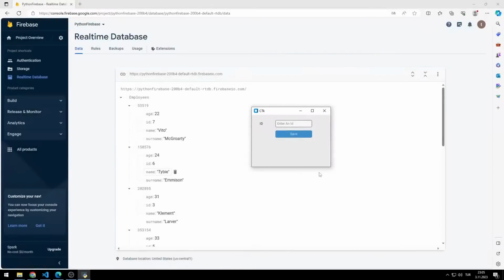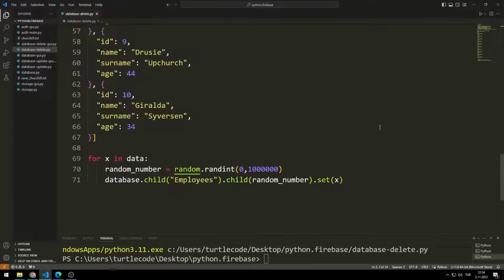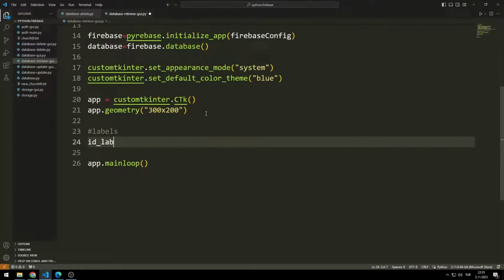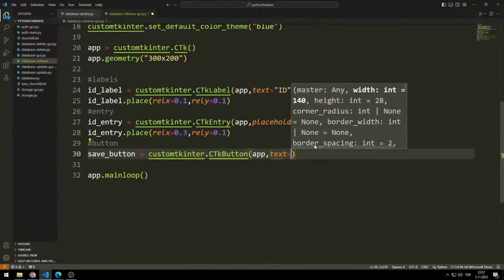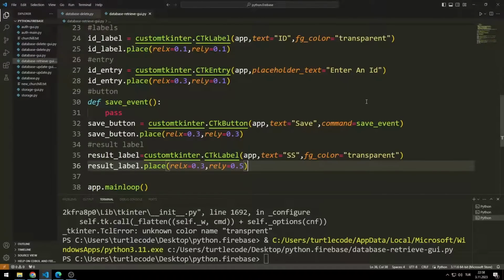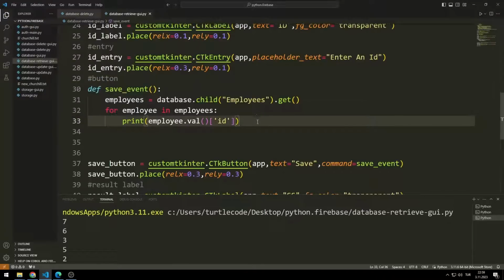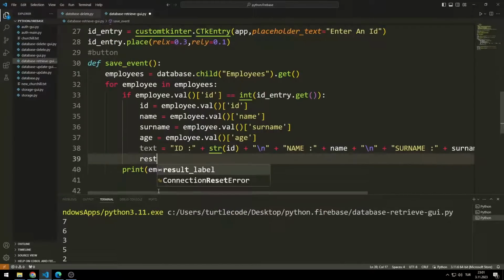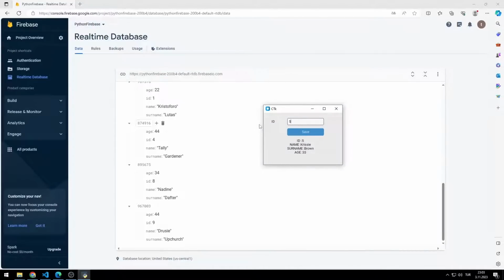Realtime Database Tkinter GUI APP Retrieve Data - Firebase with Python Lesson 14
By watching this video, you can learn how to get data from firebase realtime database using Python custom tkinter. There are label, entry and button objects in the gui application created with the custom tkinter library. You can learn how to use firebase realtime database with Python by watching the video until the end.